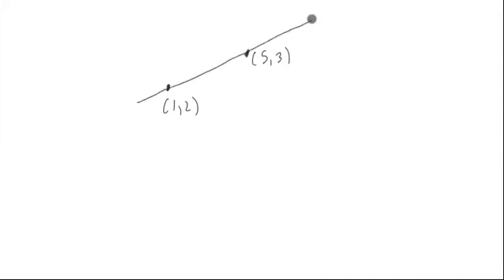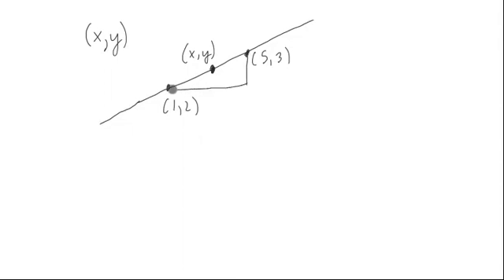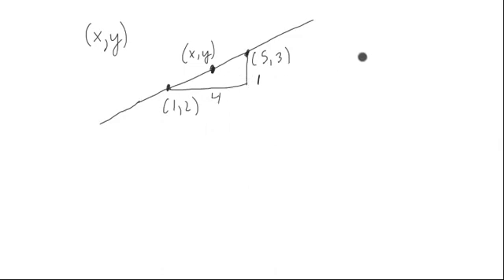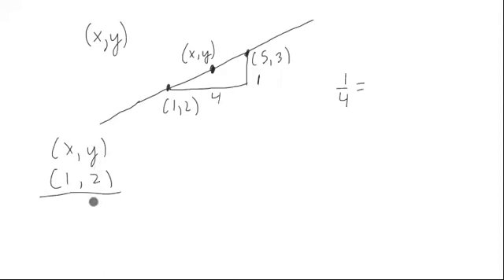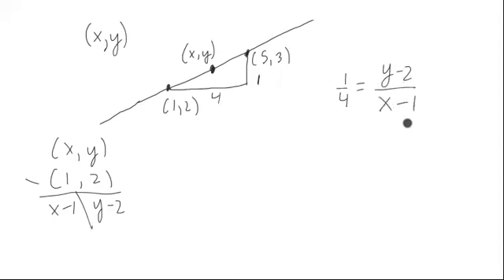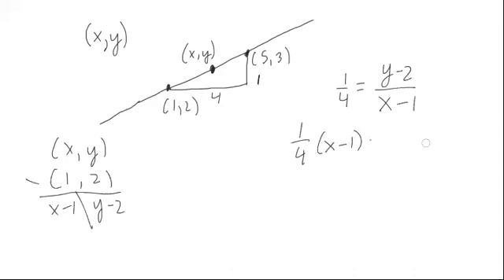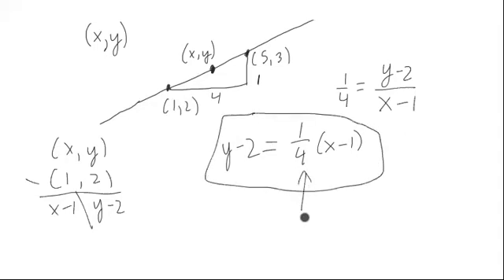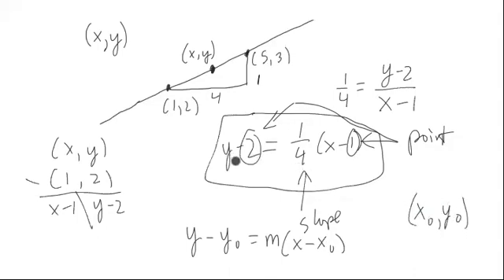Point Slope Form of a Line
This video illustrates how to quickly come up with the equation of a line given two points.  The form that we find is called the point slope form of the line.